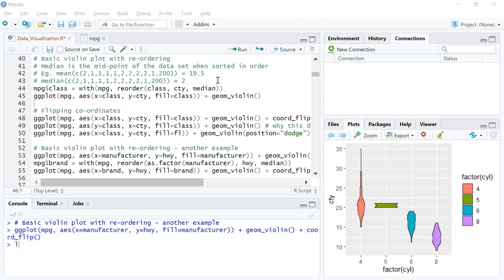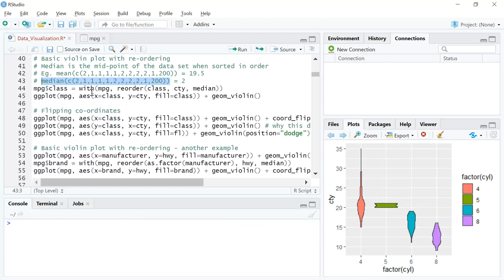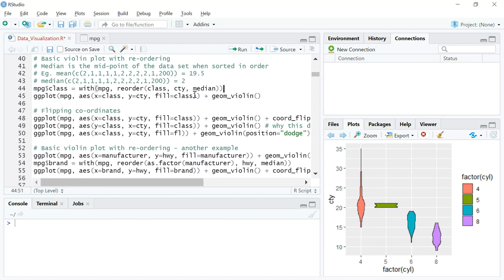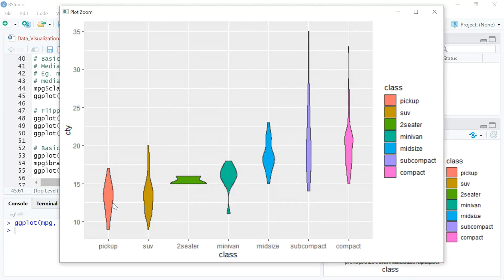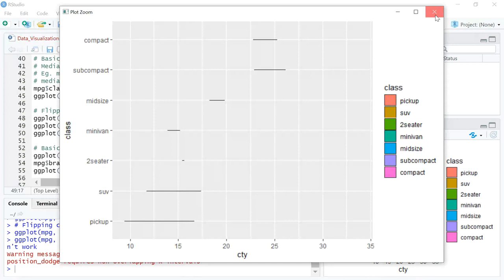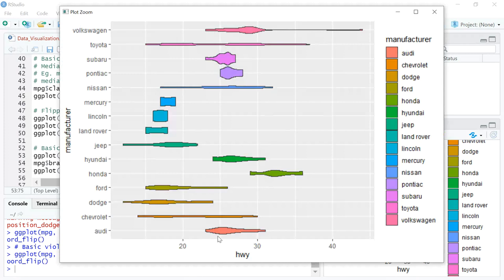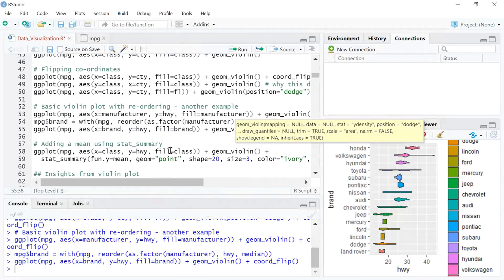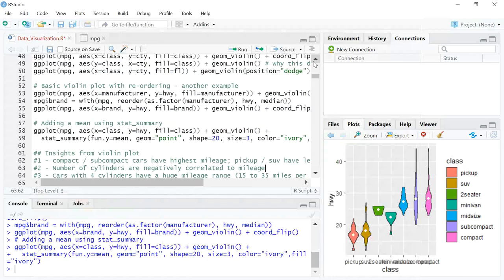Data Analytics & Visualization: #4 - Violin Plots - Part 2 | PALM LEAF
Video #4 covers how violin plots can be sequenced based on statistical attributes of another numerical variable.